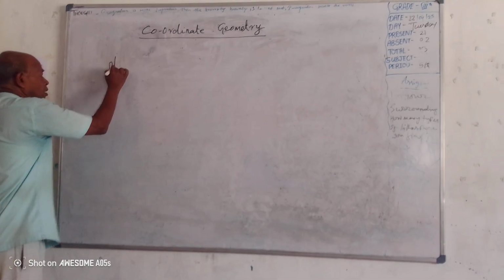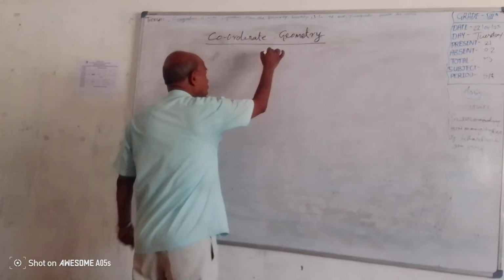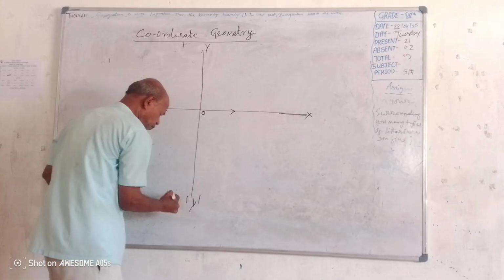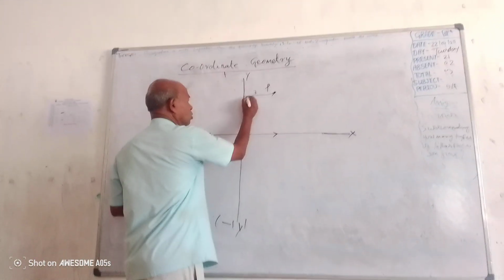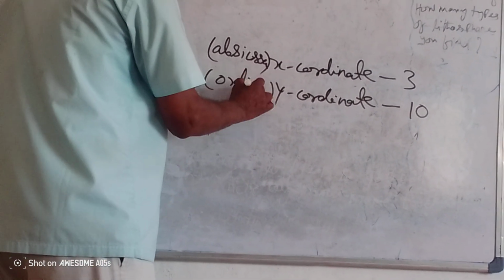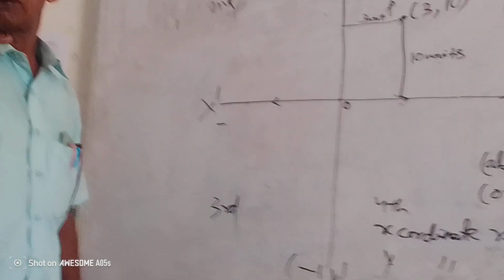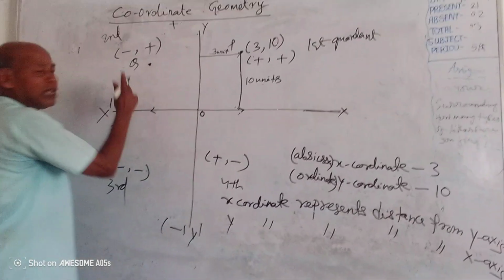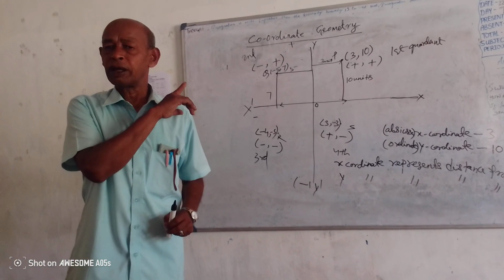Coordinate geometry video one